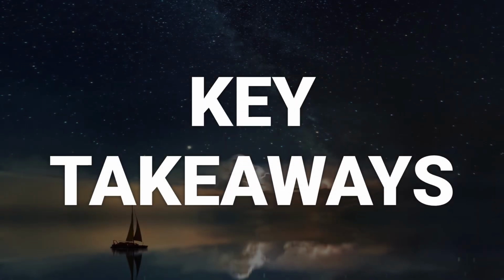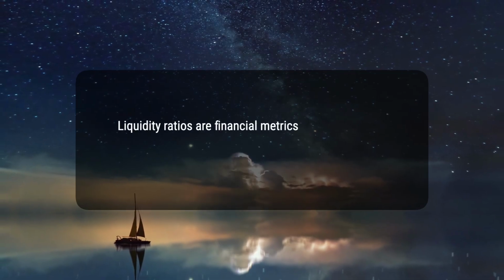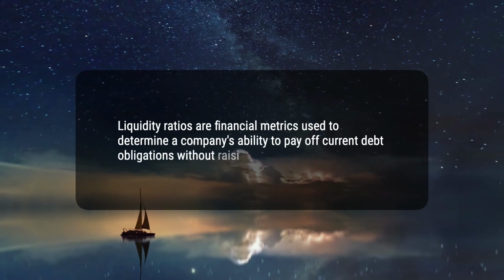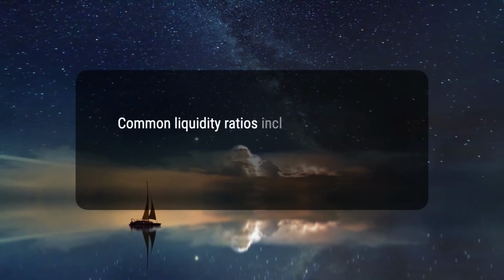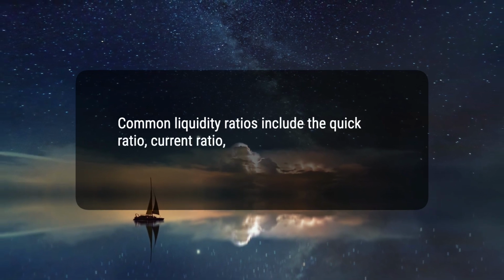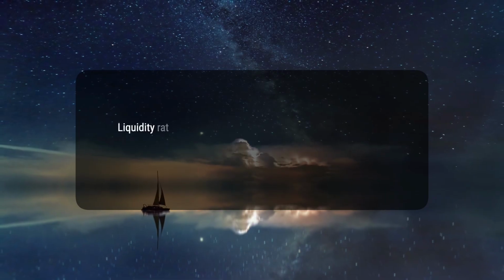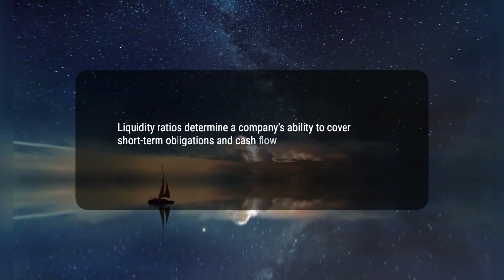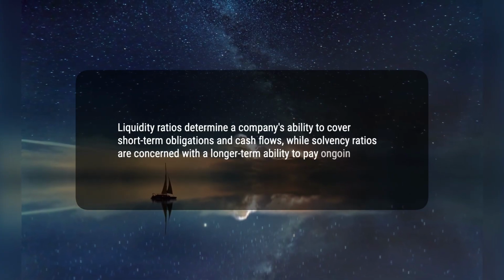Understanding Liquidity Ratios: Types and Their Importance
Today, we will talk about understanding liquidity ratios. Liquidity ratios are important financial metrics used to evaluate a company's ability to pay off current debt obligations. They include the current ratio, quick ratio, and operating cash flow ratio. Liquidity is the ability to convert assets into cash quickly and inexpensively, and liquidity ratios can be used for internal and external analyses.